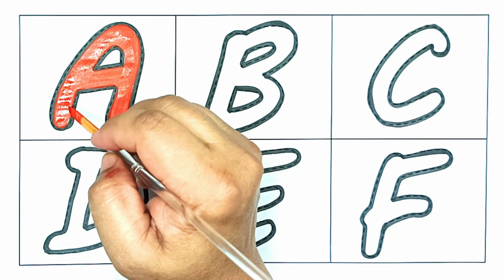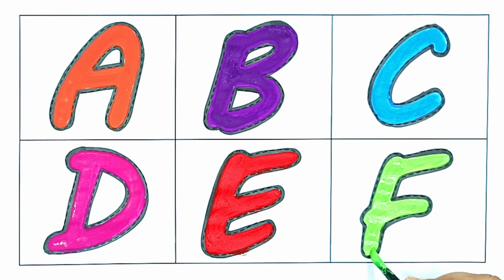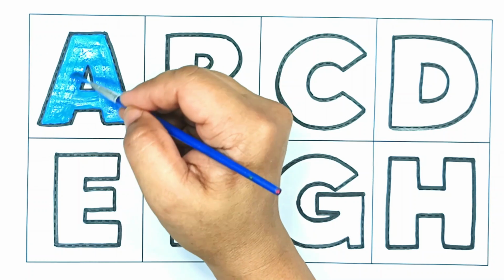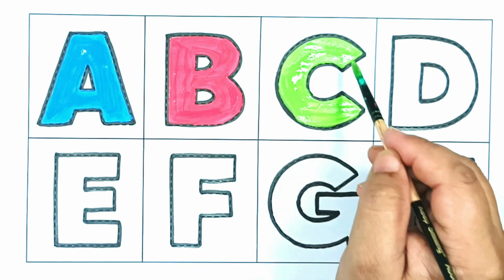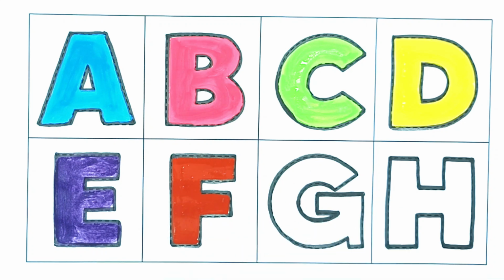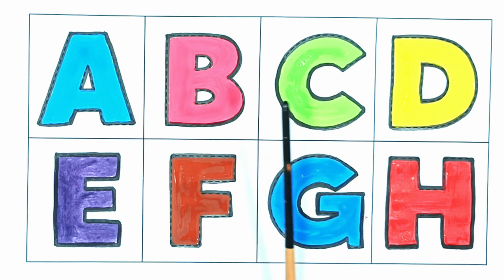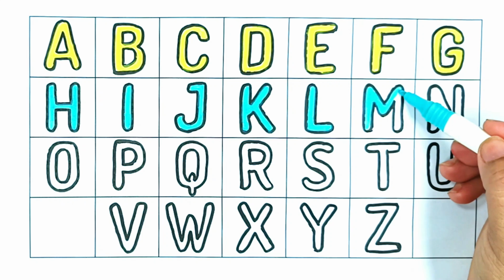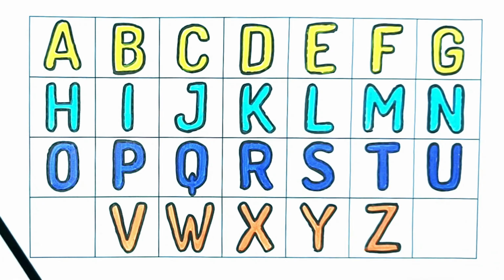Learn to Write the Alphabet! Tracing & Coloring